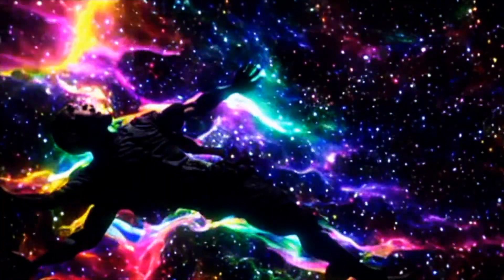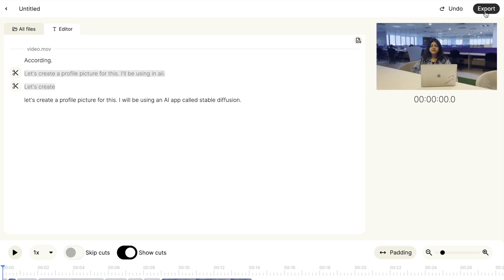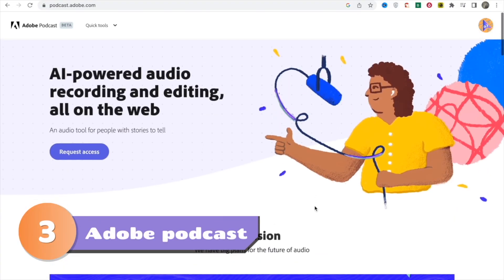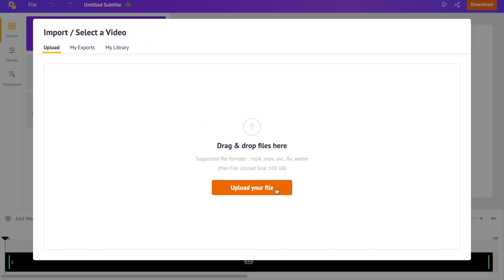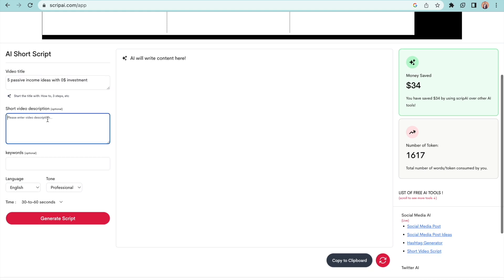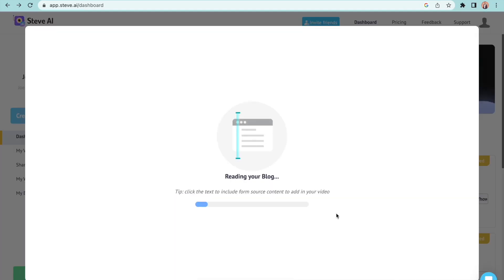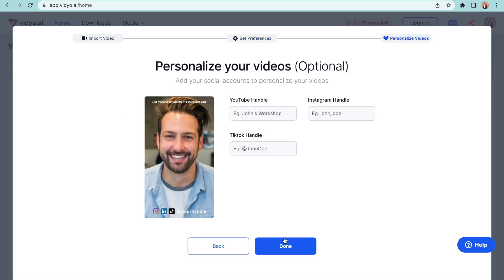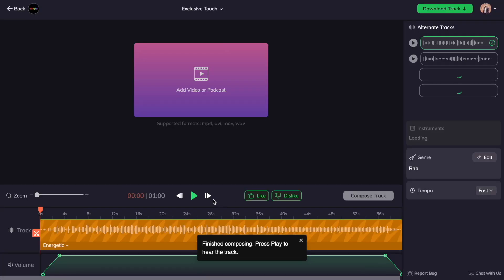Top 10 AI tools you should be using in 2023! | Best AI tools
This video shows a list of top 10 AI tools that every video creator and video editor must know. The revolution of AI had the most impact on the space of content creation. From image generation to video editing the tools are mind-blowing. We have compiled a list of 10 Ai tools that can be the most beneficial for the creators.

TimeStamp:

Intro - 0:00
Tool 1 - 0:09
Tool 2 - 0:58
Tool 3 - 1:31
Tool 4 - 2:10
Tool 5 - 2:52
Tool 6 - 3:19
Tool 7 - 3:47
Tool 8 - 4:22
Tool 9 - 4:55
Tool 10 - 5:13

Link for tools -

Check out this blog for more AI video tools for video creation